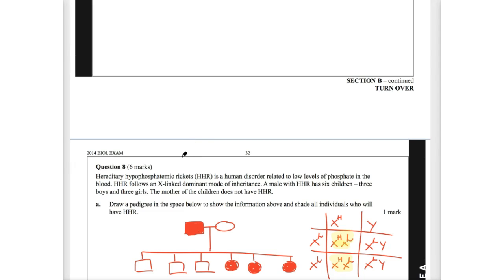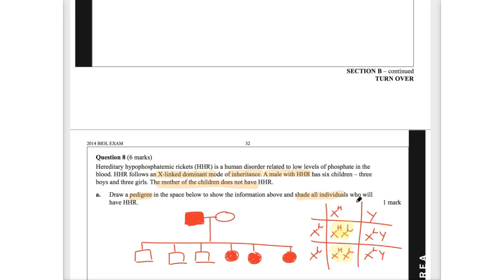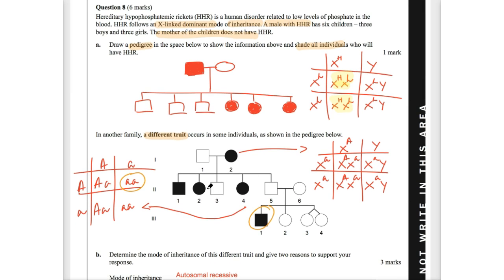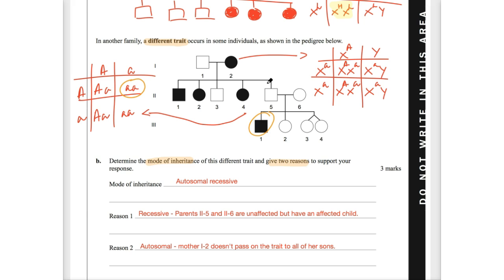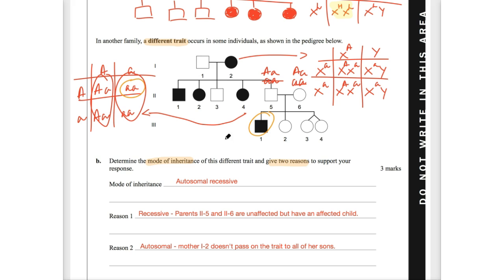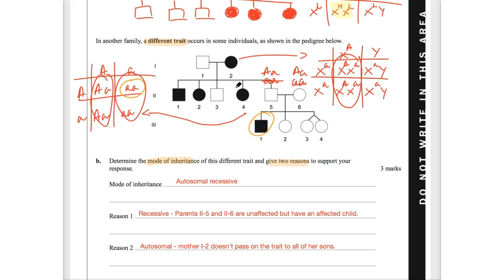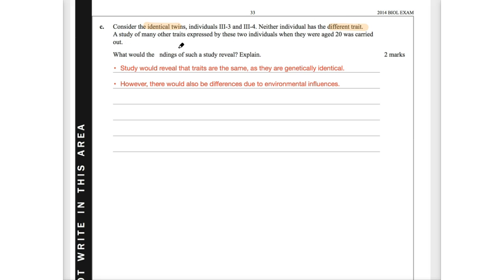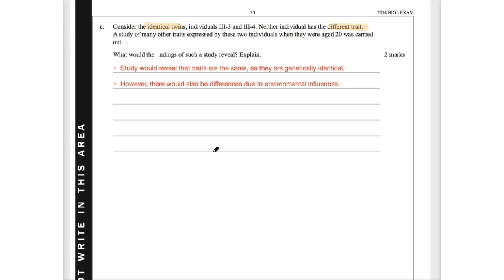(Section B) Q8, elevatebio VCAA 2014 Exam Walkthrough